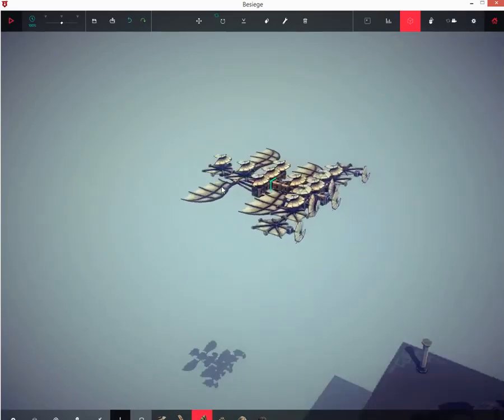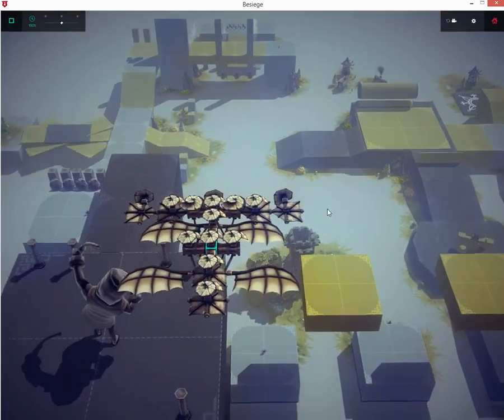Generic Plane Tutorial [Tut. Series #2]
Hello again! Welcome to my second series tutorial on how to get started on Besiege! First I showed you a car, some random ideas here and there, and now the second episode, how to build a plane. Enjoy!